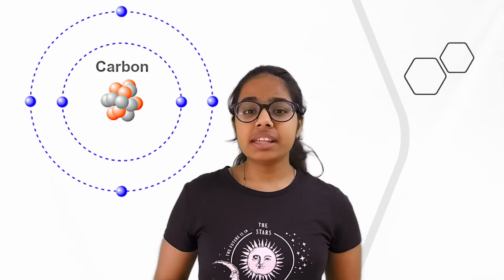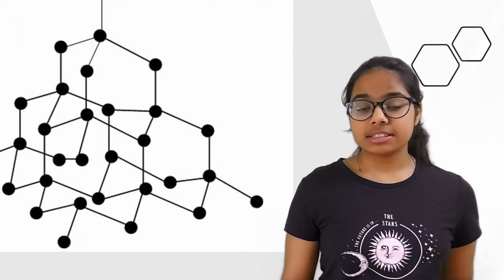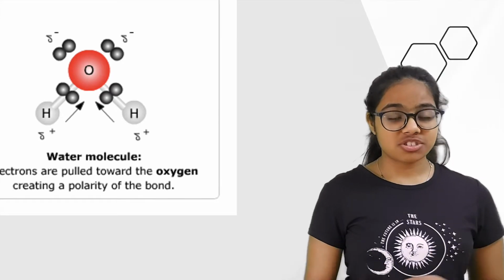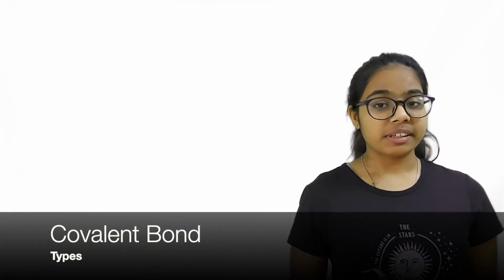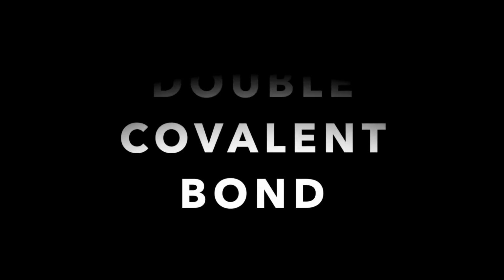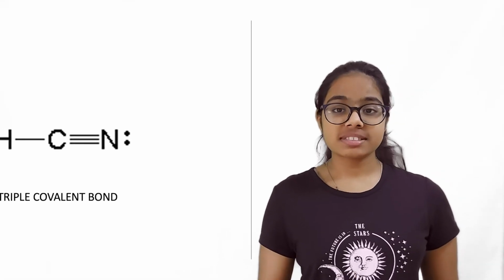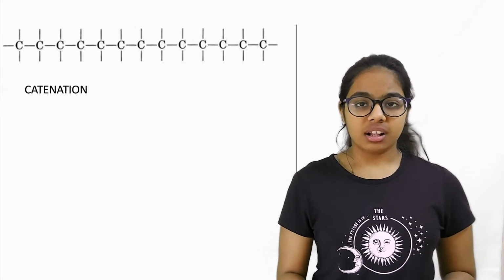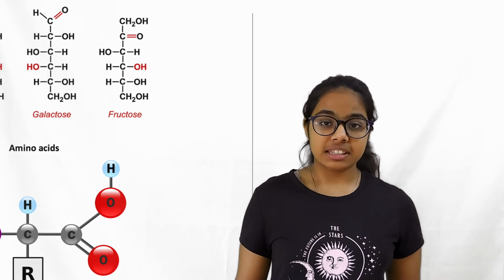Carbon - The basic element of life (Cells - #2)